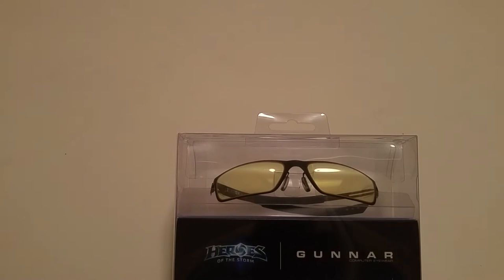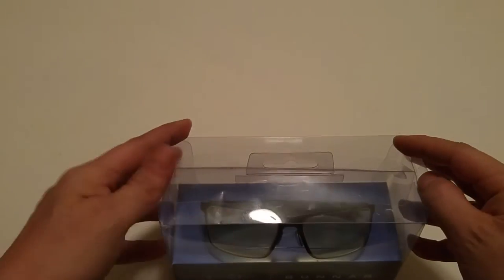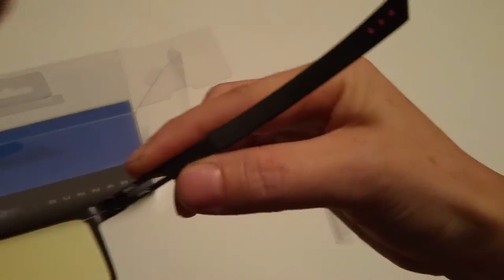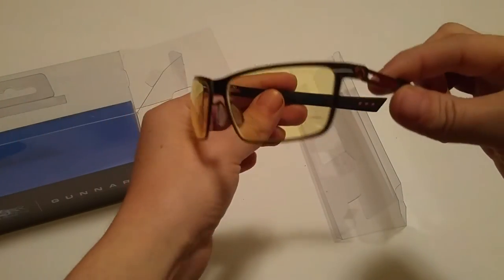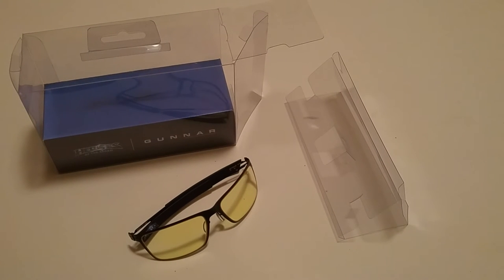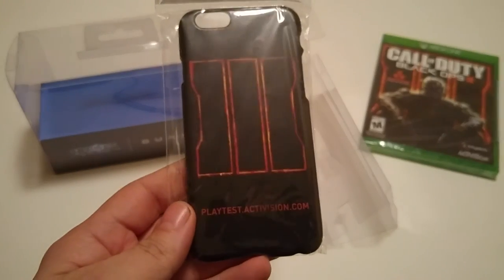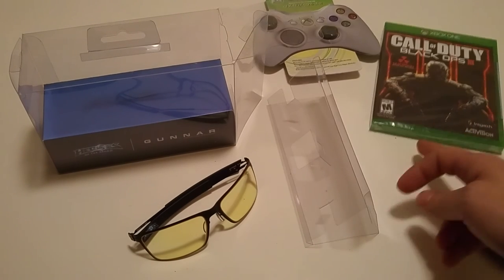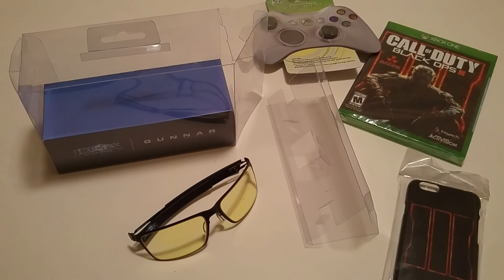Heroes of the storm gunnar glasses unboxing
Tweet.